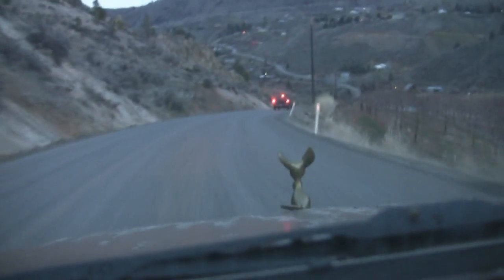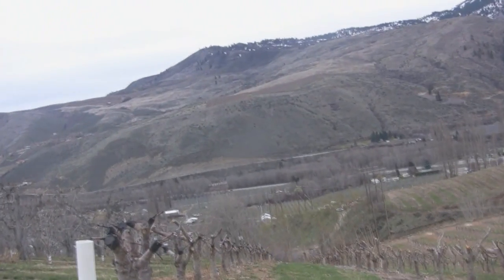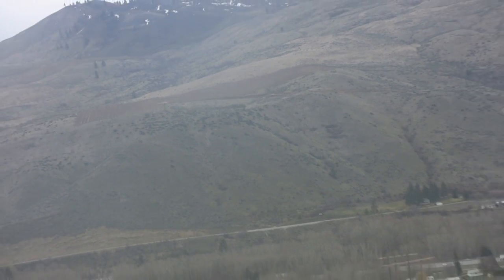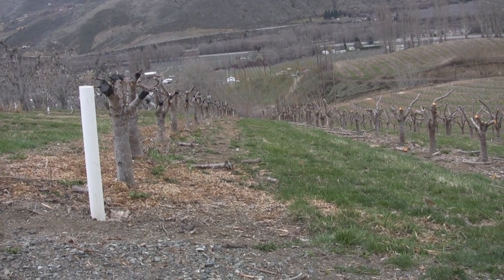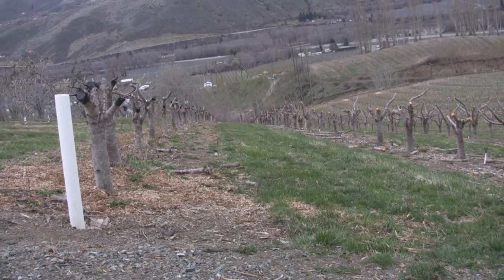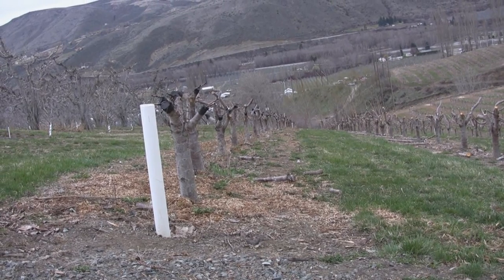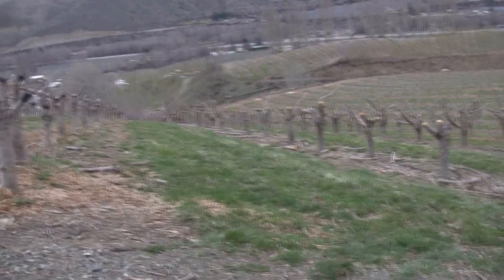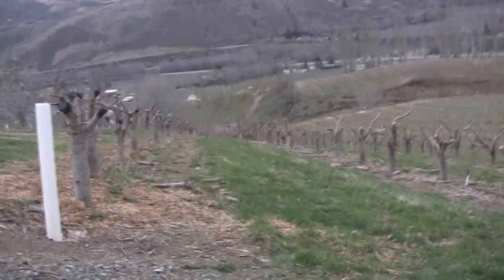its grafting season